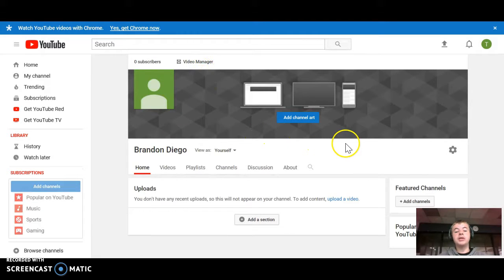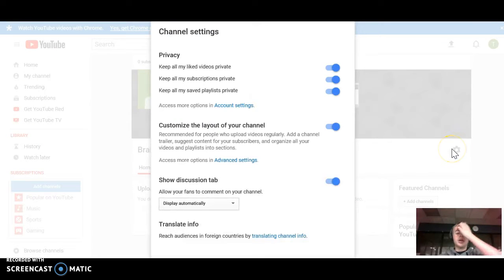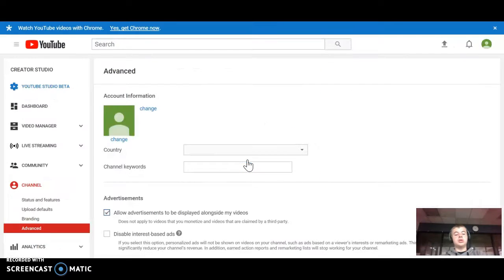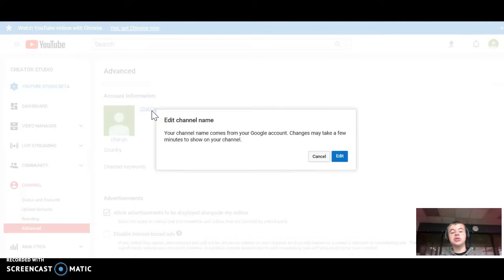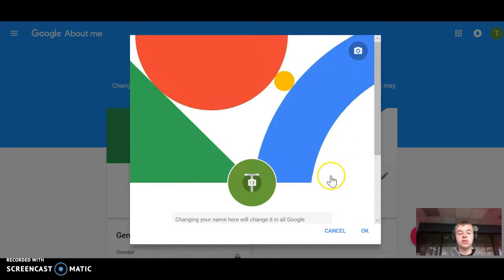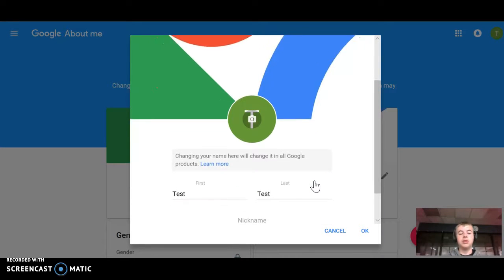How to Create and Manage a YouTube Channel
This is my Senior Project for NGHS
I will be posting a total of 34 of these
This 1/34